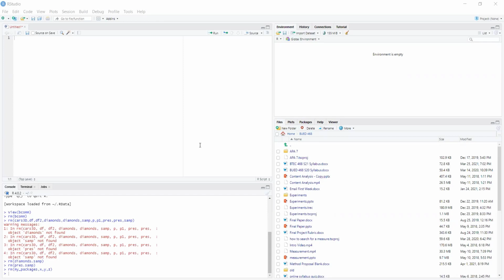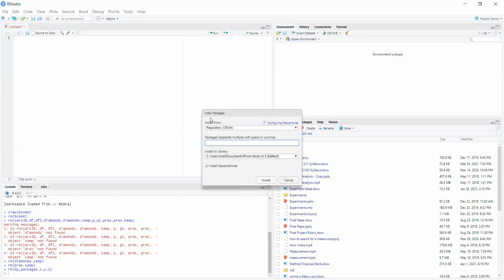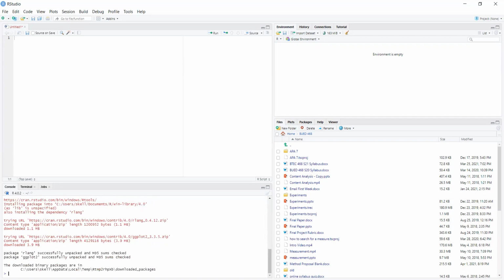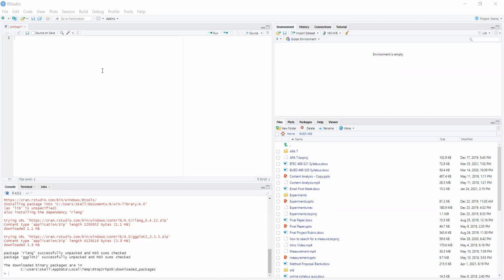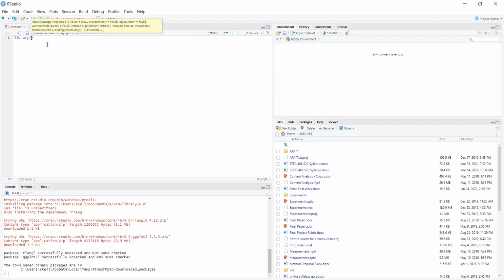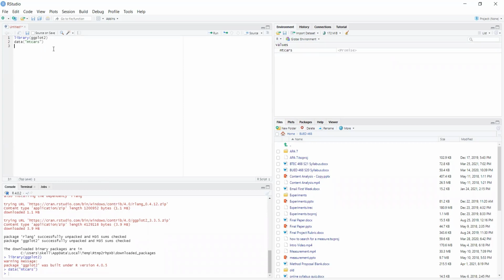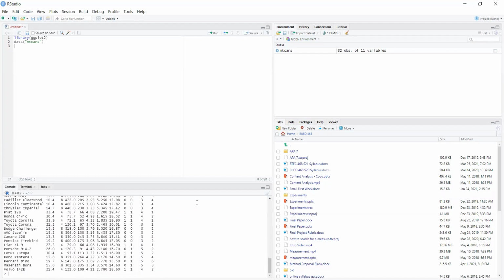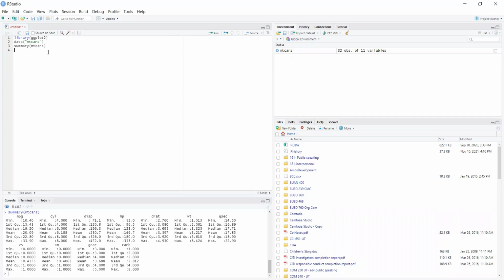BTEC 400: R1 - Installing Packages and Calling Libraries